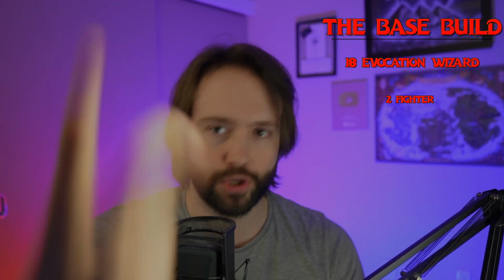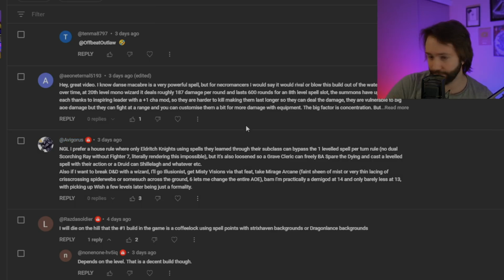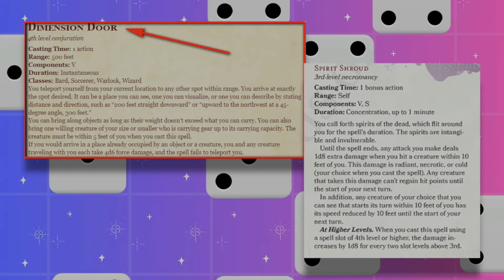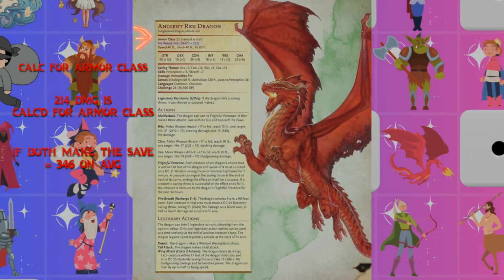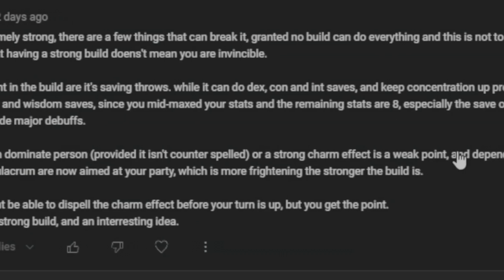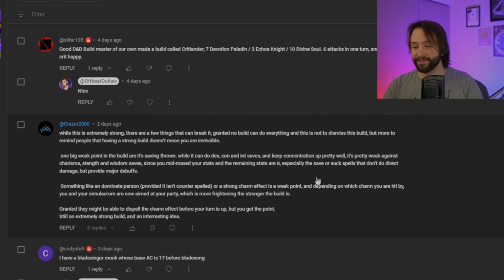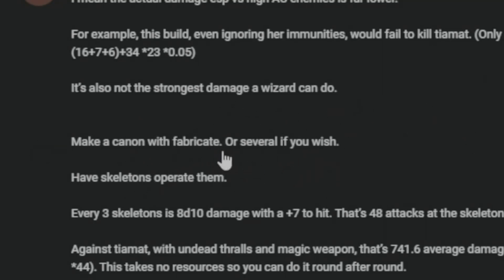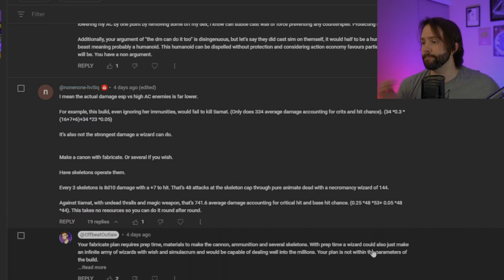Responding to your STUPIDEST (and Smartest) Comments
WATCH MY VIDEOS 24 HRS EARLY